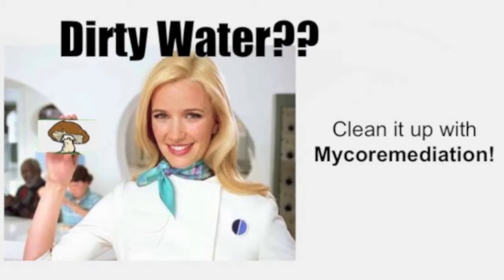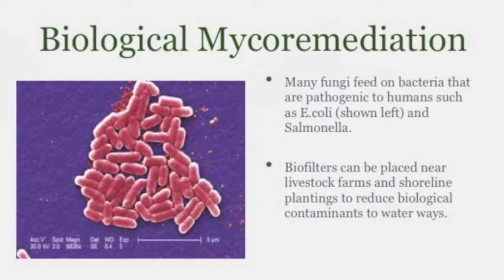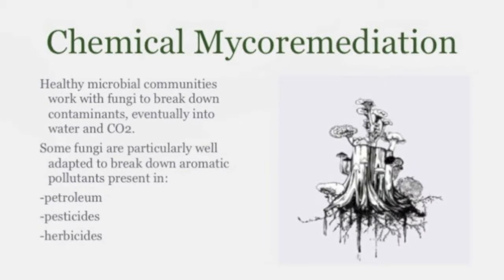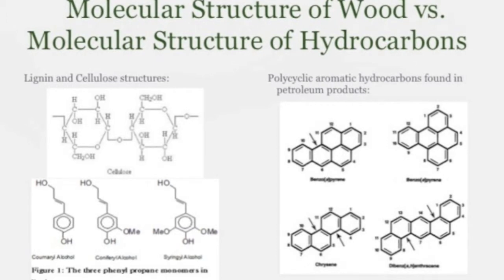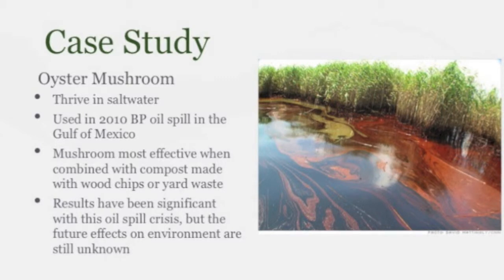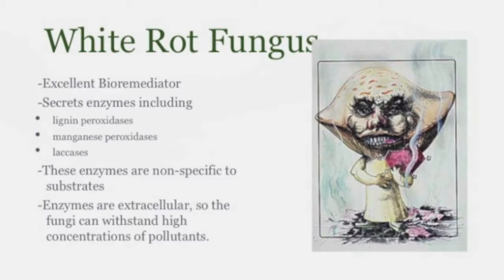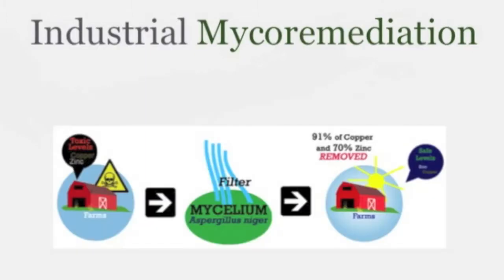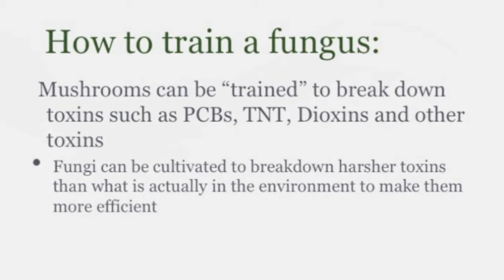Mycoremediation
By: Amanda Revesz, Robin Bautista, Whitney Farber and Michael Cilles